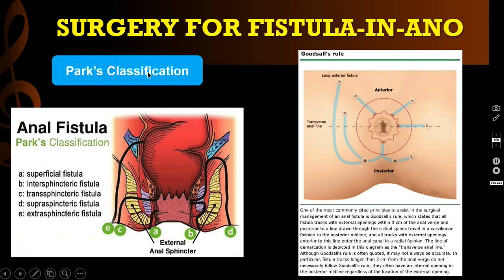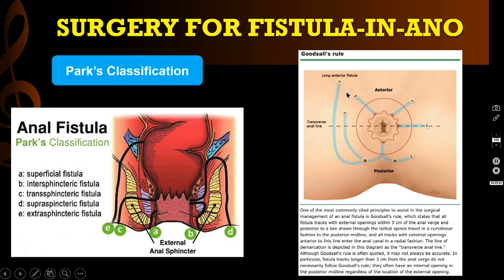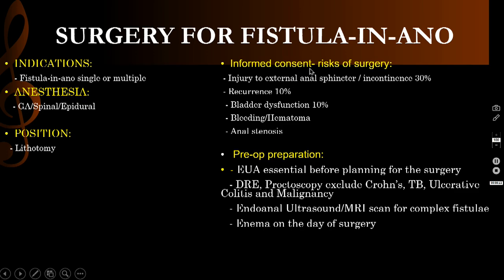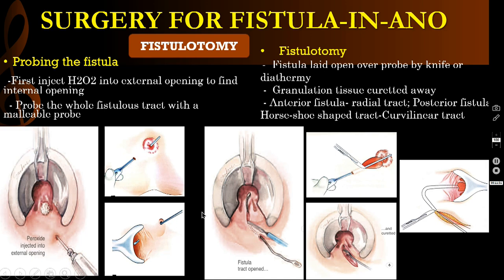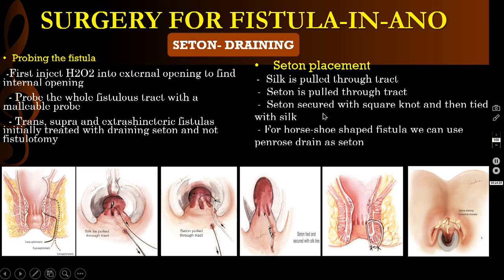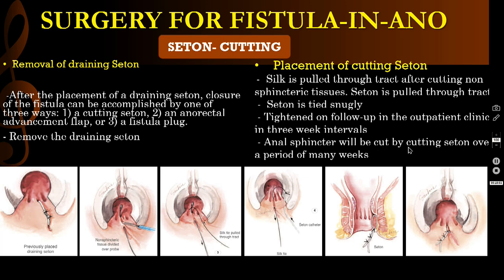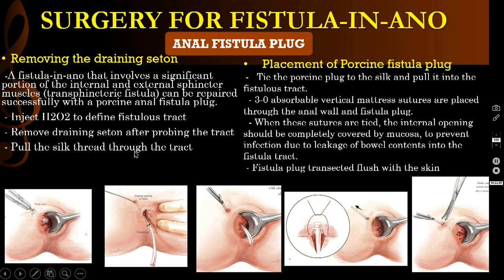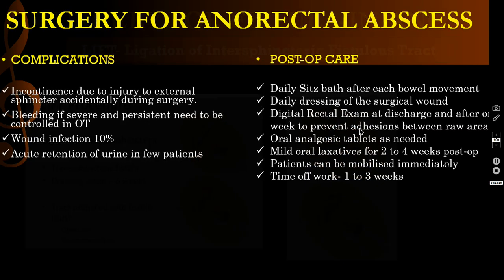SURGERY FOR FISTULA IN ANO- STEP BY STEP OPERATIVE SURGERY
Dear viewers,
• Because of the popular demand by viewers of the YouTube channel “Surgical Educator”, I have decided to create and upload videos on common surgeries.
• In this video today, I have discussed Surgery for Fistula-in-Ano- Various techniques .
• However, these videos are not real surgeries but the theoretical aspect of operative surgery like going through an atlas of operative surgery.
• Along with these videos, I recommend you to watch real operative surgery videos as well and I will give a link for each surgery in the end of the video as end-cards, which I think will be very useful.
• This will give a very good opportunity for the surgical trainees to mentally rehearse various surgical steps in a sequential manner prior to actual surgery. You can watch all my teaching videos in the following link: